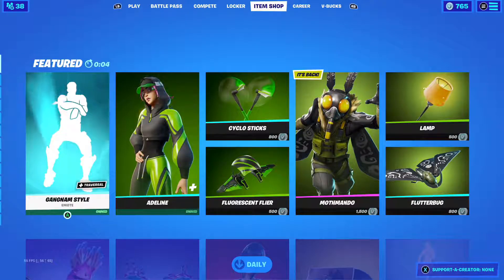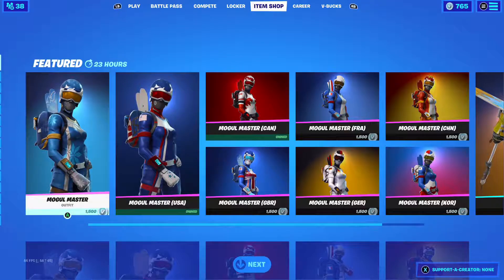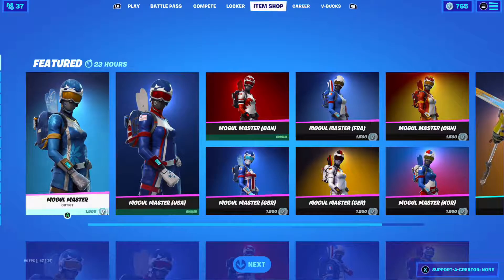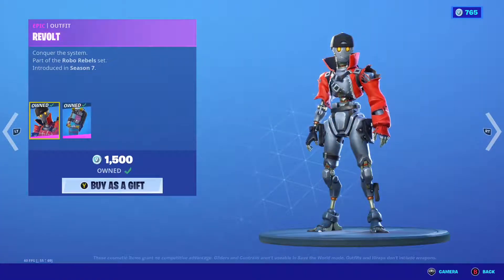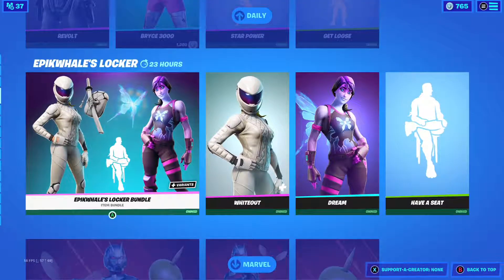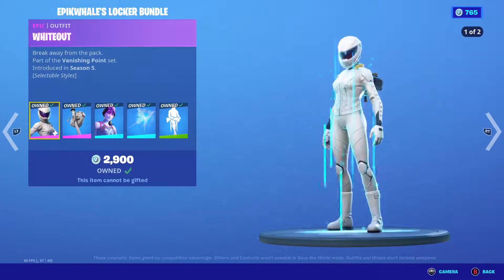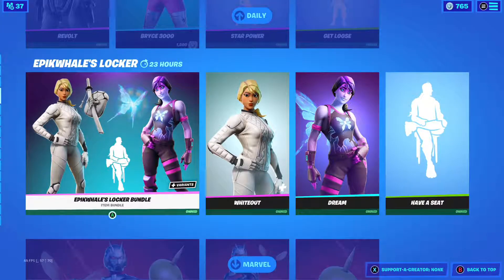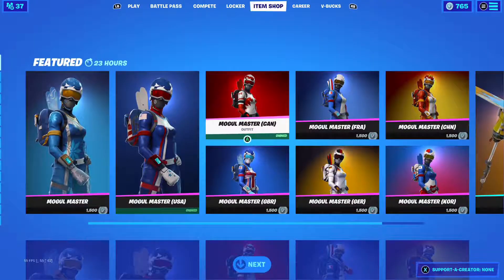FORTNITE ITEM SHOP EPIKWHALE LOCKER BUNDLE 3/9/21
Whale you look at that!?